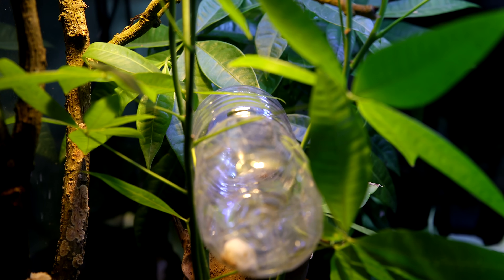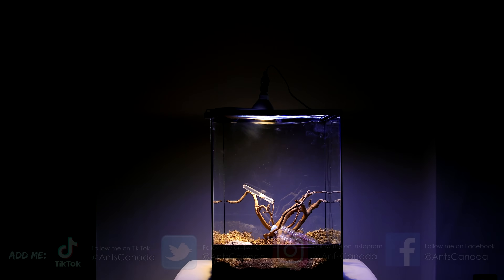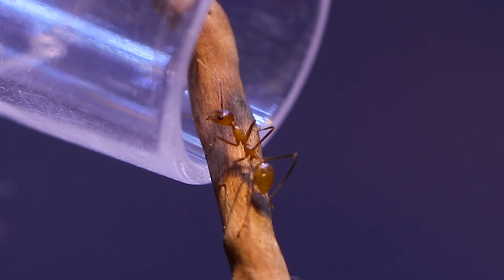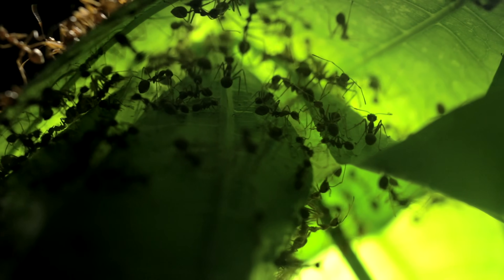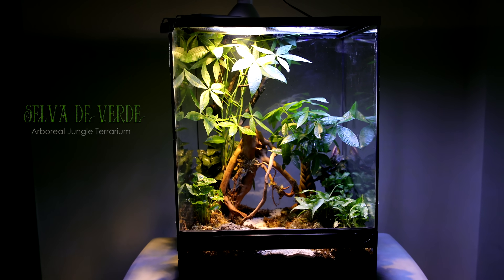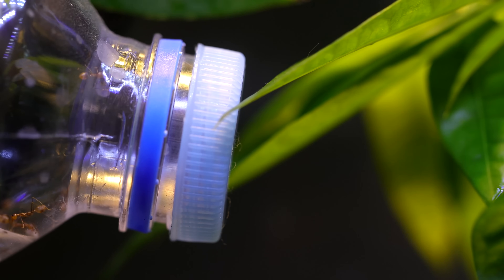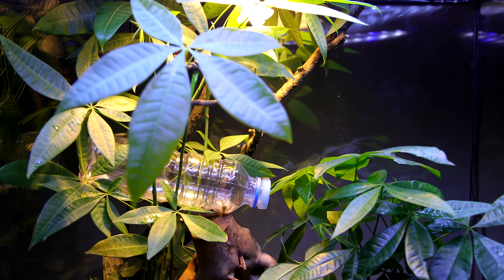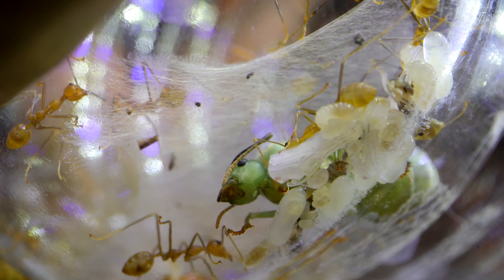Building a Jungle Terrarium for My Weaver Ants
I built an arboreal tropical terrarium for my young weaver ant colony. Weaver ants are a tropical species of ant that build nests in trees. They use silk produced by their larvae to construct very impressive leaf basket nests in trees and shrubs. The species is notoriously difficult to start up from just a pregnant queen ant, but our colony seems to be thriving. I felt it was definitely time to build them a suitable home complete with trees to live in one day. Hope you enjoy this week's episode! Ant love forever! This video was shot in 4K Ultra HD resolution.